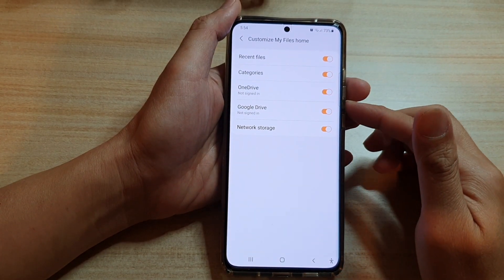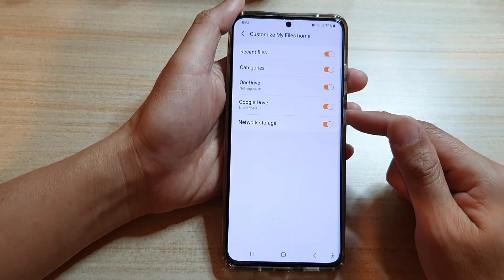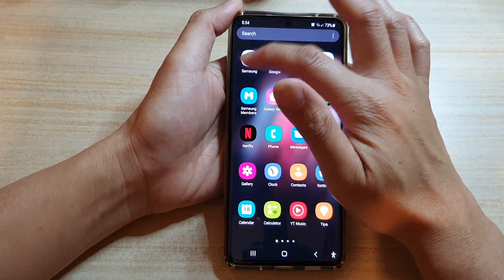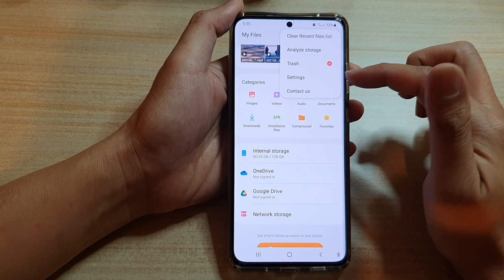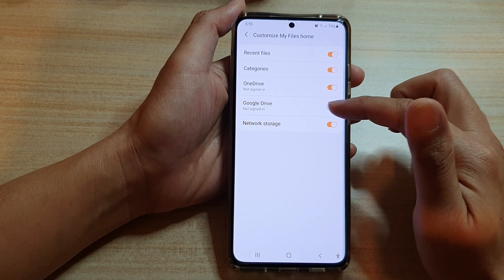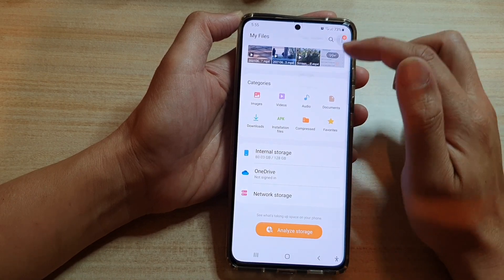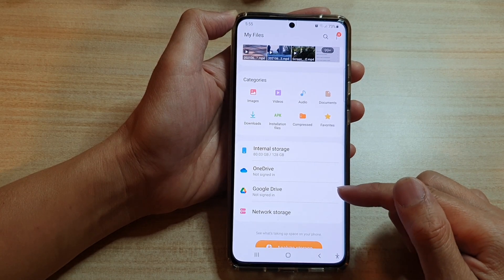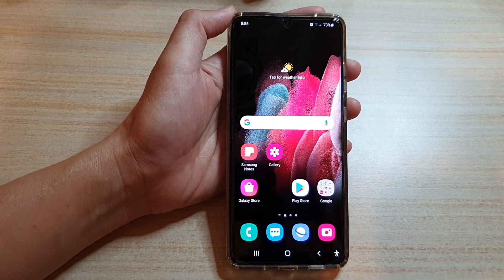Galaxy S21/Ultra/Plus: How to Enable/Disable Google Drive in My Files Home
Learn how you can enable or disable Google Drive in My Files Home on the Galaxy S21/Ultra/Plus.